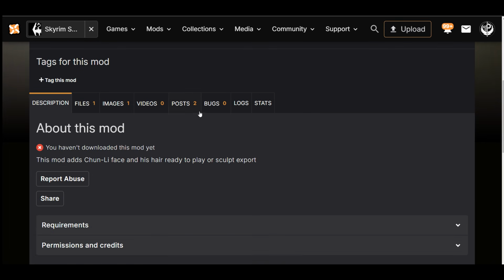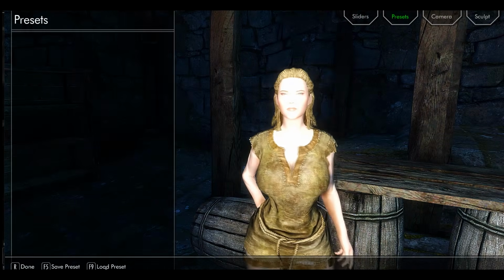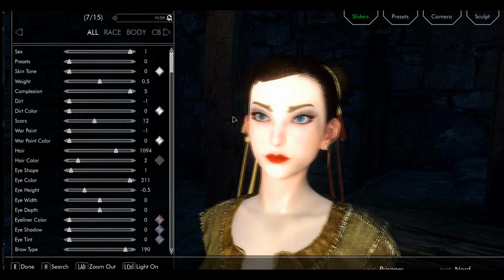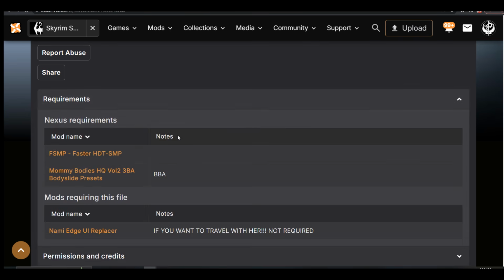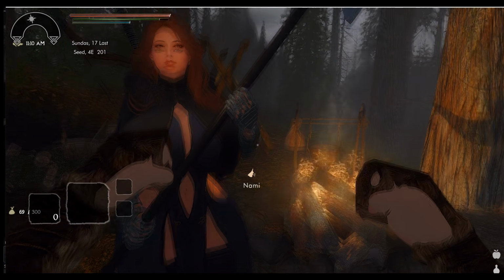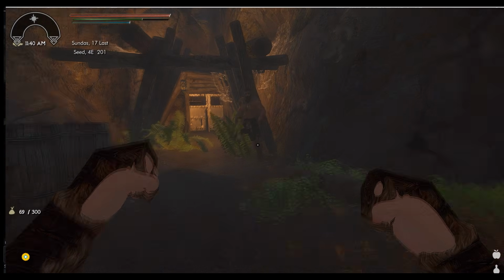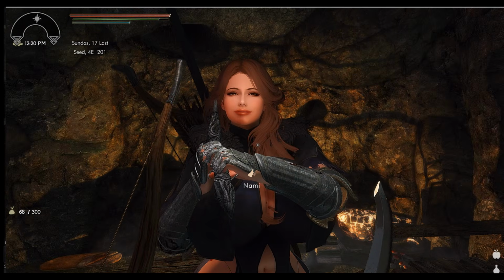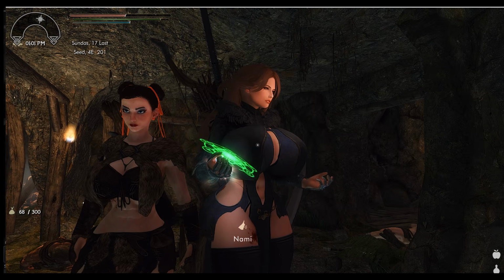Skyrim SE - Chun li preset and Nami follower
We are going to use the Chun li preset with hi poly head and clear a dungeon with Nami the nord mommy. Not really a fan of hair downstairs but on her its nice.